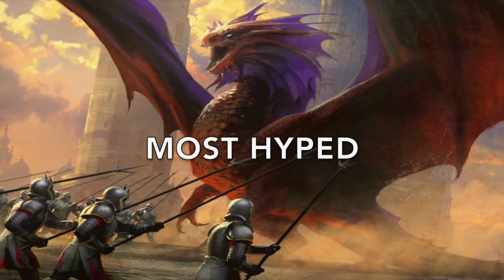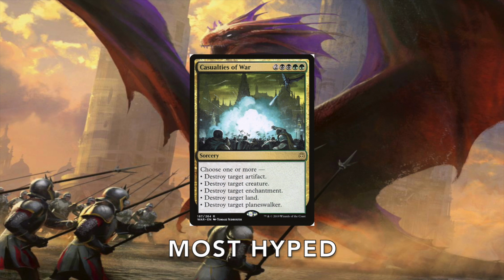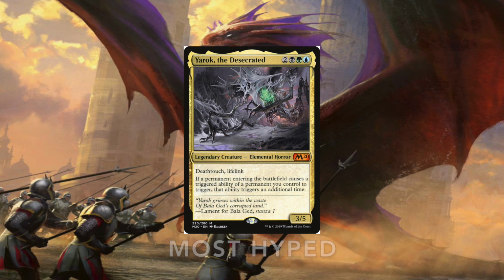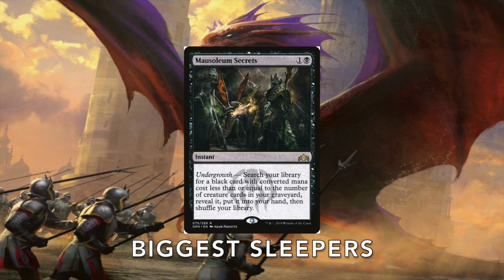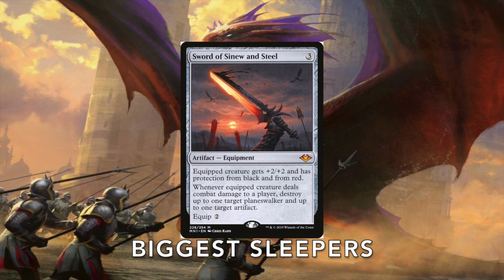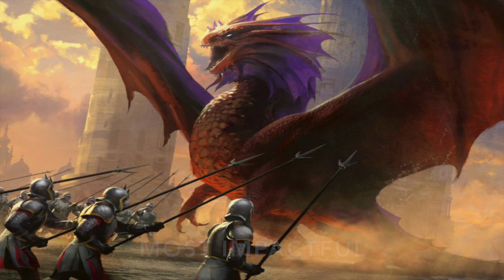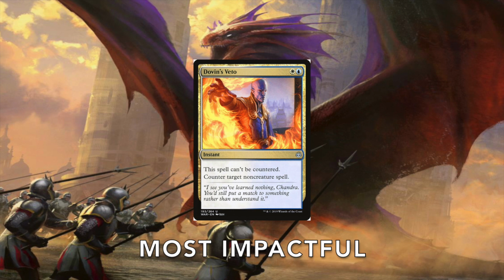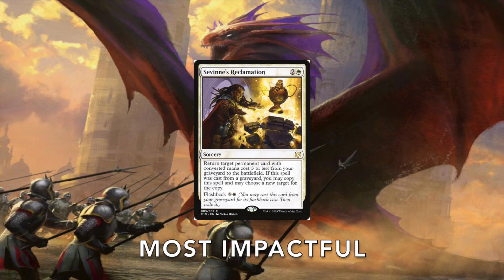What Were The Most Impactful Cards of 2019? Legions Initiative EDH Podcast Episode 2